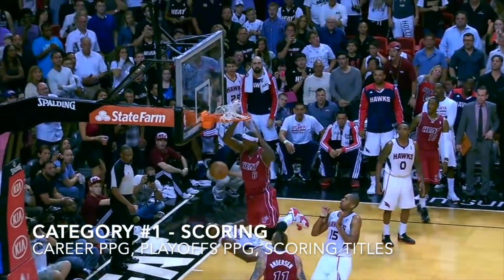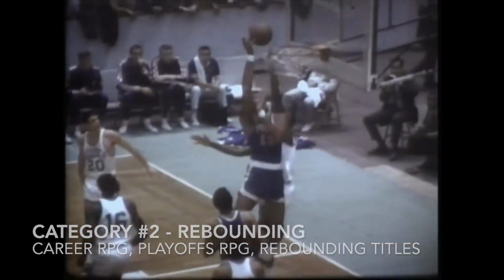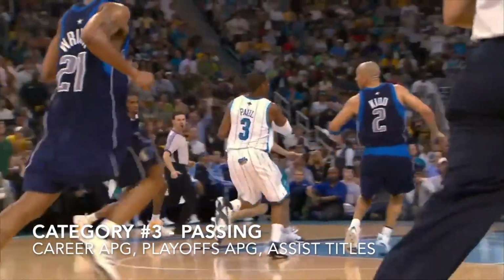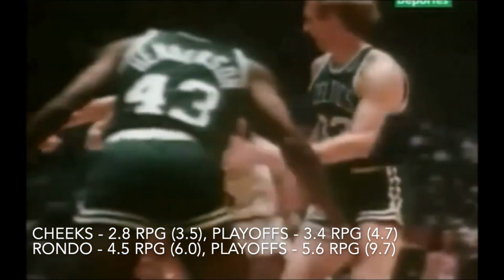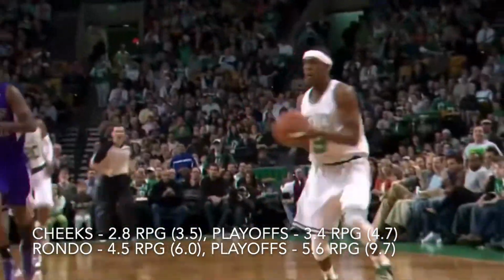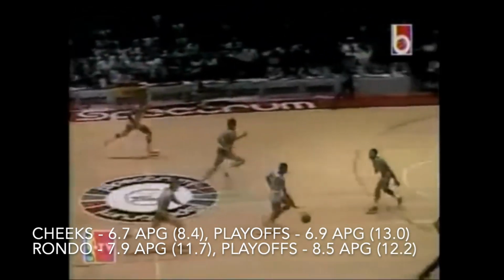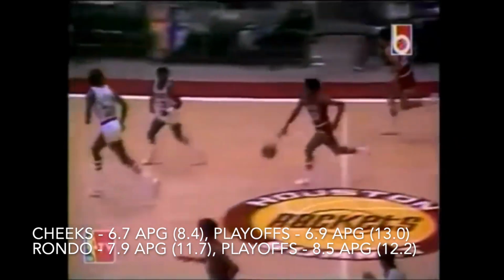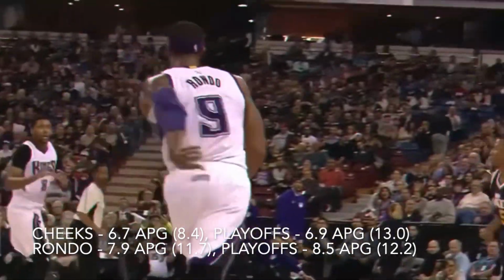VS Series Episode 37 - Maurice Cheeks vs Rajon Rondo - who was greater?